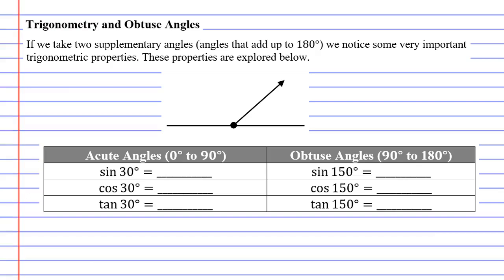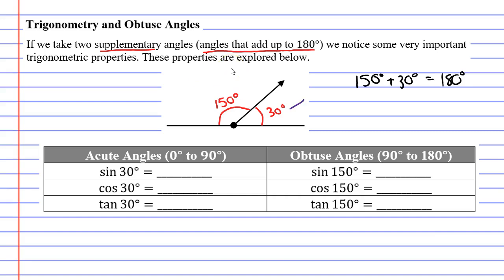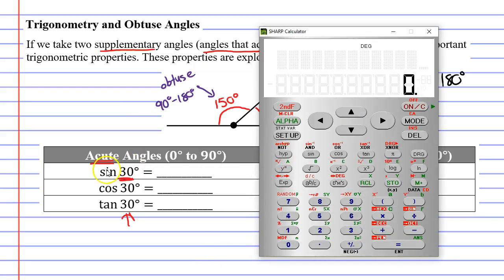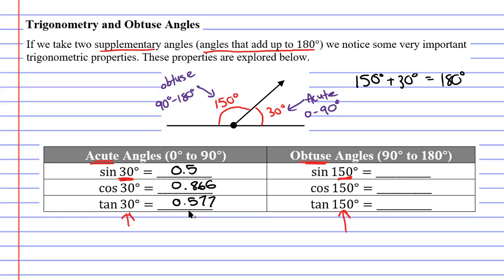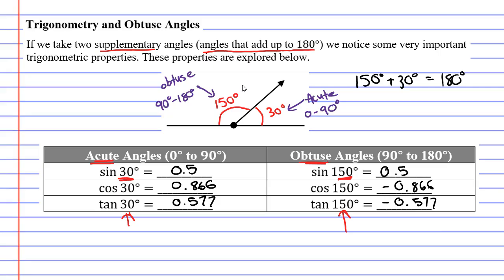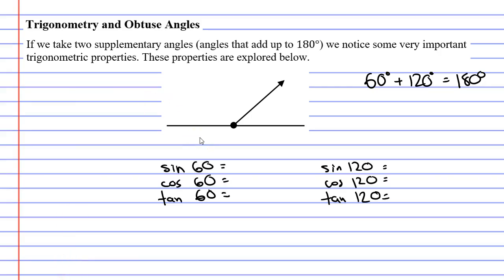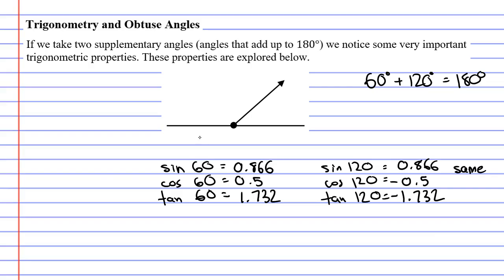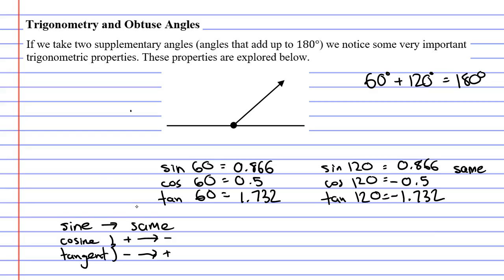4D Trigonometry and Obtuse Angles (1 of 3)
Explores what happens when you apply the sine, cosine and tangent function to supplementary angles.